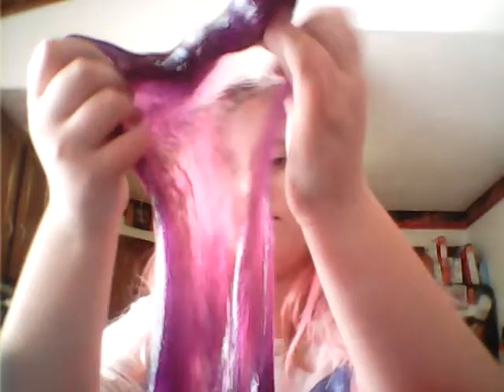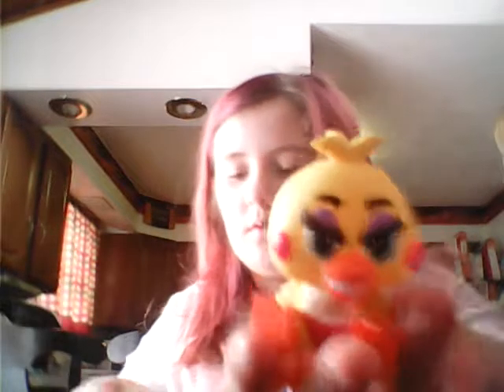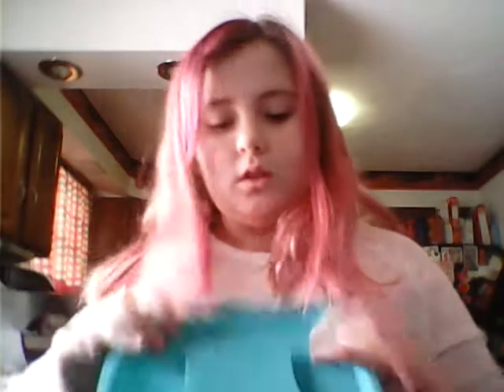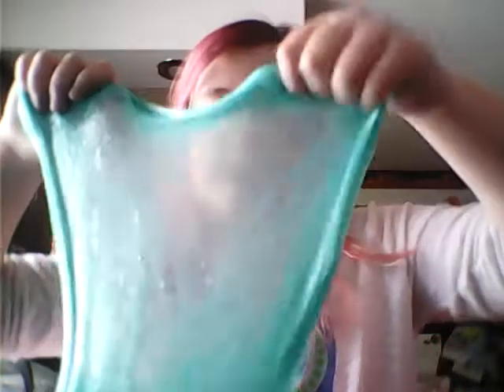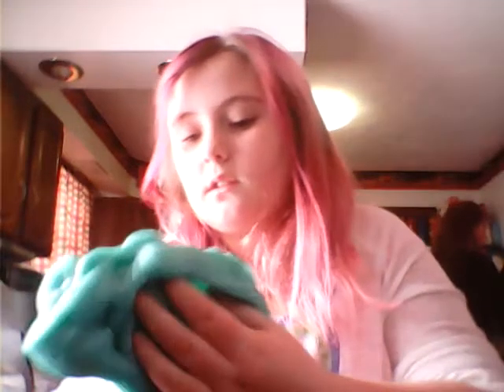SLIME COLLECTION!!!!!!! Part 2